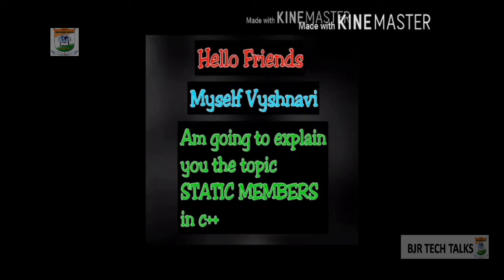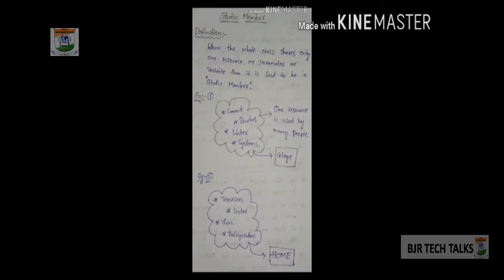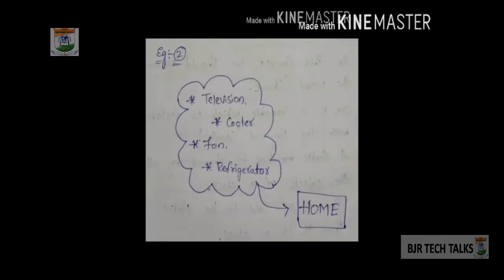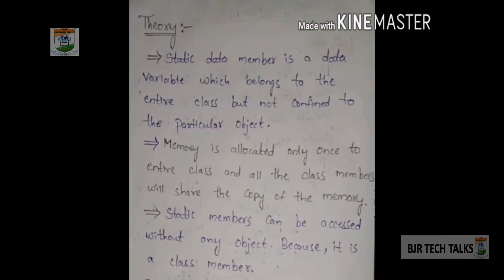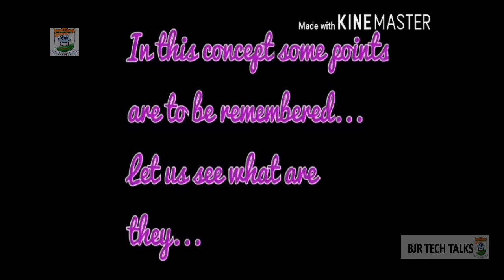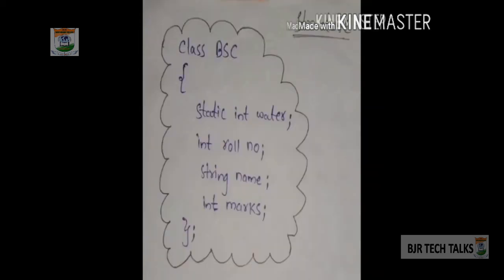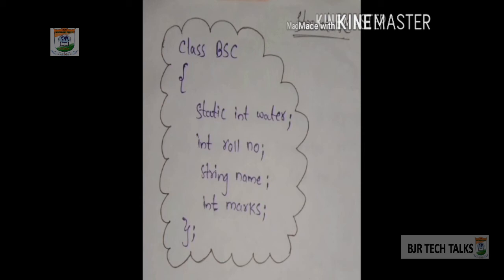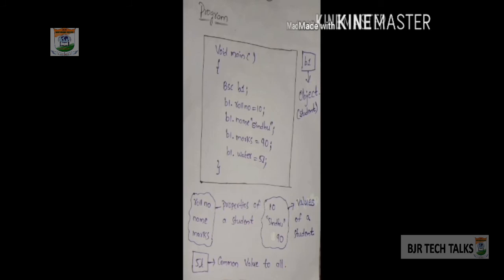Static Members in C++|C++ Tutorial|Vaishnavi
This video lesson gives a simple understanding about Static Members in C++.